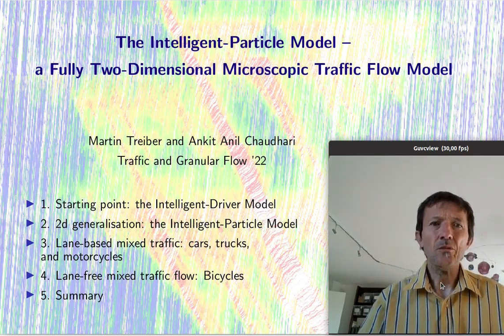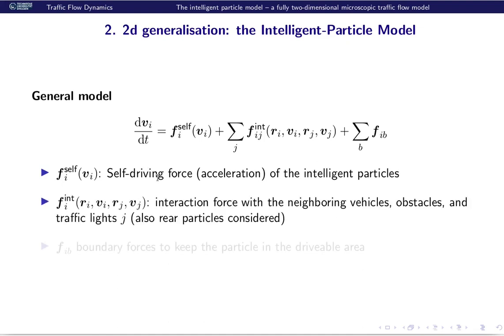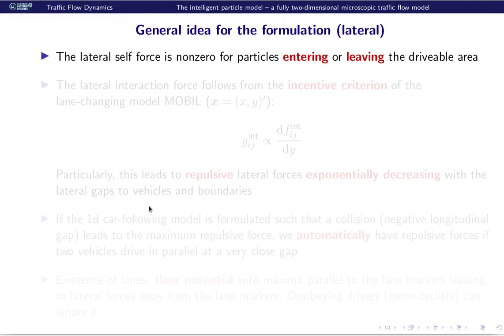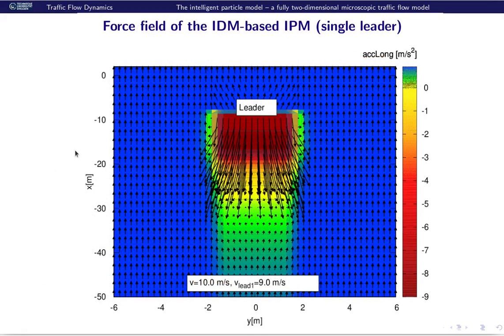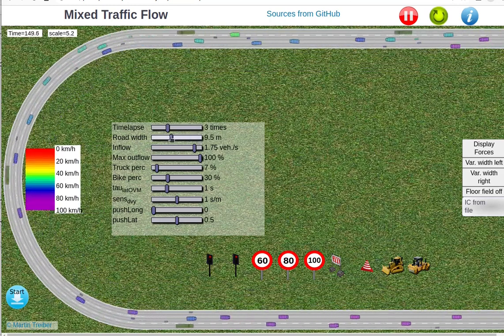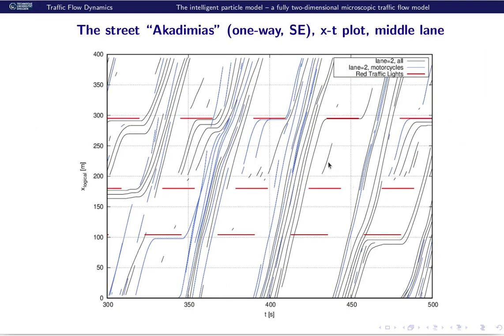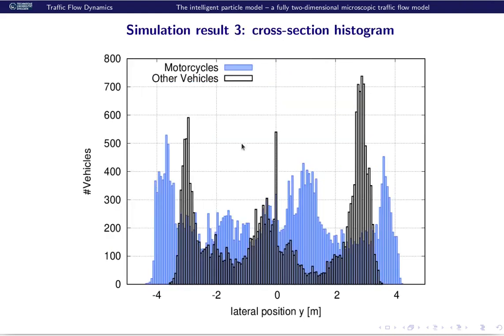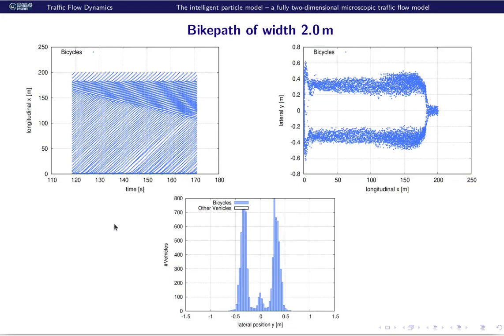2d model for lane-free and lane-based traffic flow: the Intelligent Particle Model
My collegue Ankit Anil Chaudhari and I propose the Intelligent-Particle Model   (IPM) for disordered traffic flow. It has the same philosophy as the well-known social-force model for pedestrians by D. Helbing and P. Molnar, Phys. Rev. E 51, 4282], i.e., the acceleration of each particle is given by the superposition of the free-flow social force, the interaction forces exerted by the particles nearby, and the forces of the boundaries of the driveable or walkable area. The interaction and boundary forces are based on car-following or bicycle-following models. This means that, in contrast to the social-force model, the IPM is suited for higher speeds (motorized vehicles, bicycles). Depending on the underlying car-following model, the IPM includes anticipation, response to relative velocities, and kinematic worst-case heuristics resulting in accident-free traffic flow. Unlike car-following models, however, we adopt the directional dependence $\lambda$ of the social-force model to include sensitivity to all particles in the local neighborhood, including particles/vehicles/drivers in the back of the subject particle.

Presented at the conference Traffic and Granular Flow TGF 2022 in Delhi (India) from 15th to 17th October 2022